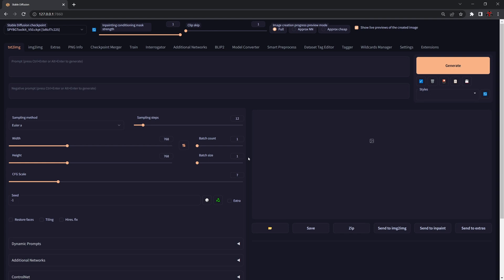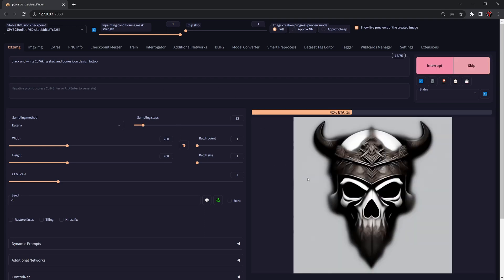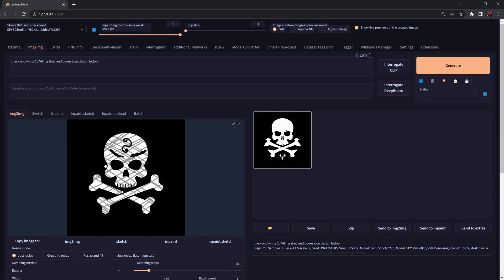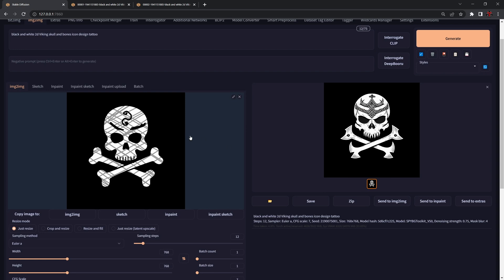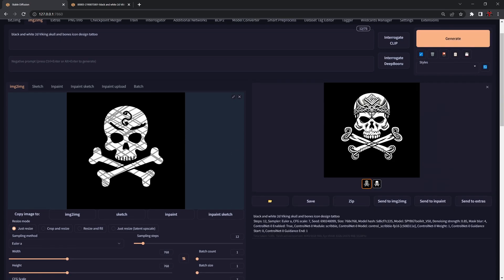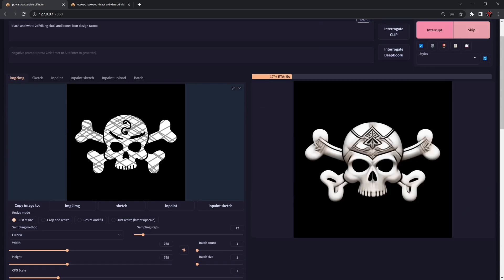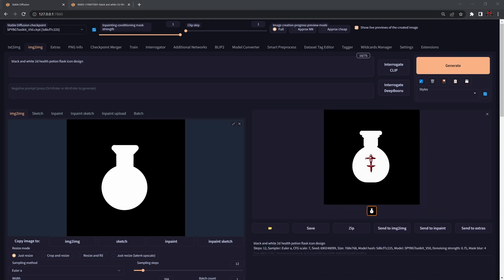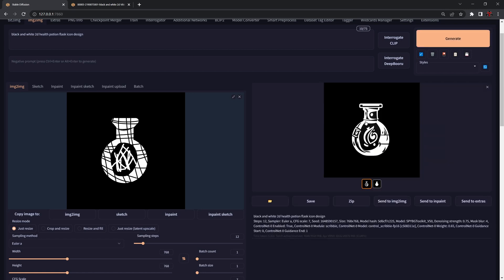How to do A.I. Art Professionally Ep. 4 - UI creation & design with AI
In Today's video we'll talk about how to properly do UI designs inside Automatic 1111 and what we need to be aware of when we create those.